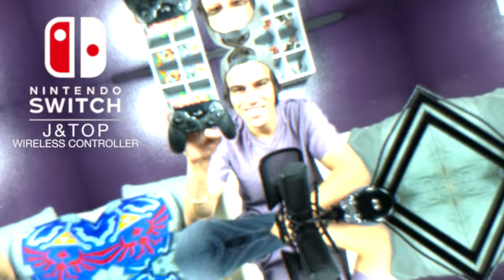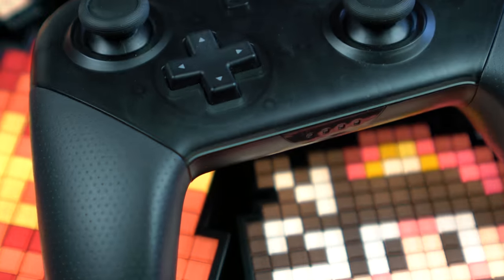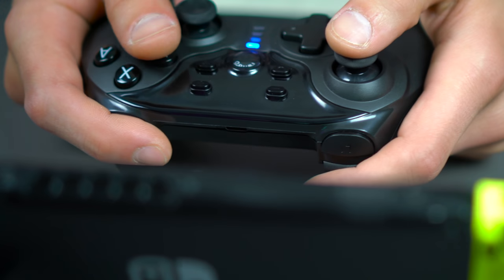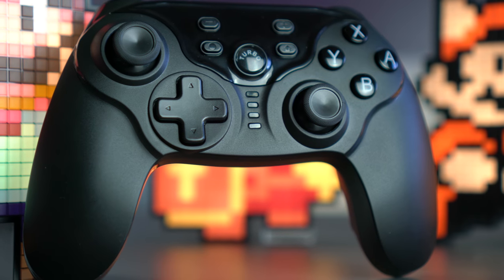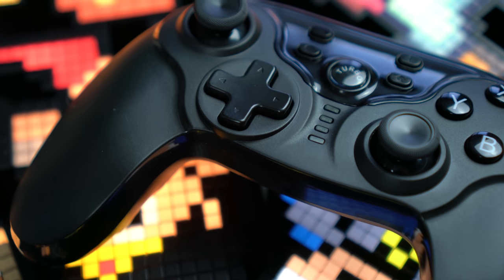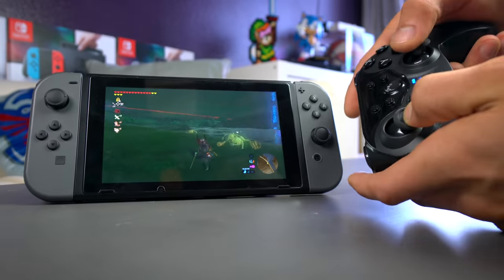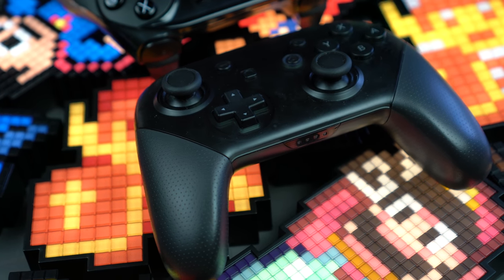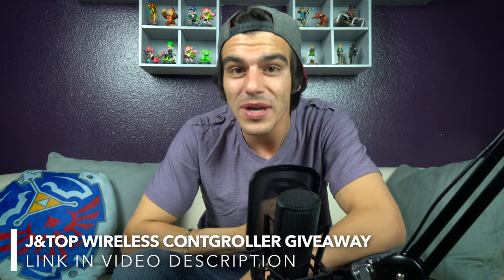Nintendo Switch J&TOP Wireless Controller Review + GIVEAWAY!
When it comes to playing games on Switch, it’s all about playing games you love to play, the way YOU want to play them. So whether you prefer to play docked or undocked, there’s probably a controller option out there that’s suitable for your play style. But if you do prefer to play in TV mode, and you’re looking for a solid alternative to the Pro Controller that doesn’t compromise too many of its premium features... Well the J&TOP Wireless Controller might just be your answer. Check out the video for my full review!

You'll want to keep updated with all my new videos because I'll be announcing the winners as soon as we hit 100K subscribers! Good luck everyone!

MY GEAR:
New Camera
Old Camera
Mini Master Sword
Switch Power Bank